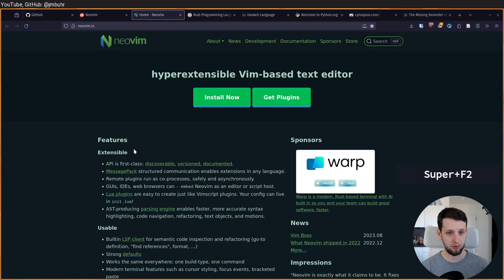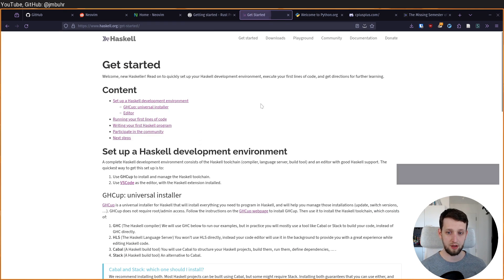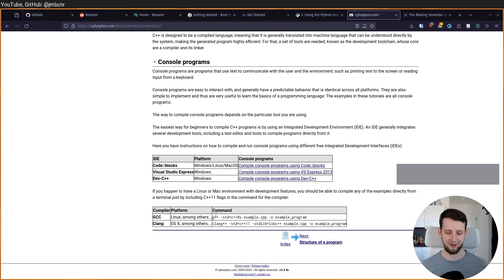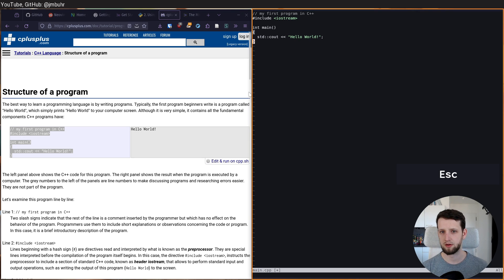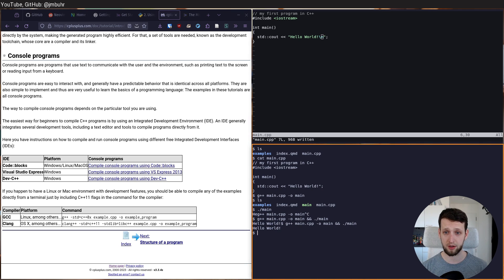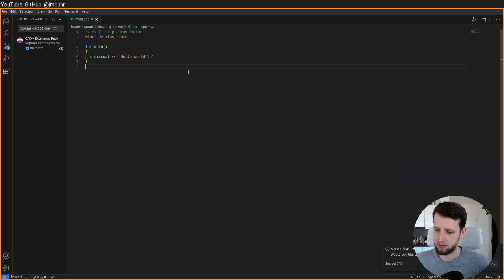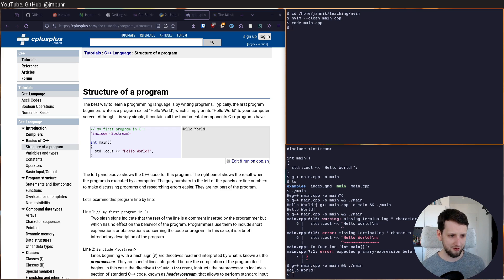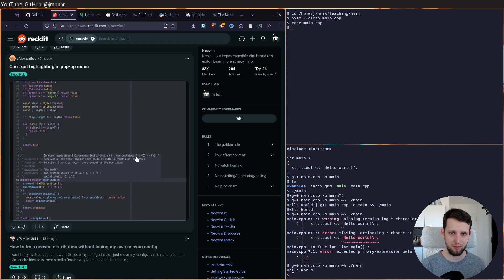Should you choose Neovim as your first code editor as a beginner programmer?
Today we answer the question: "Should you choose Neovim as your first code editor as a beginner programmer?"... with "yes", of course. But the reasons may not be what you think they are.